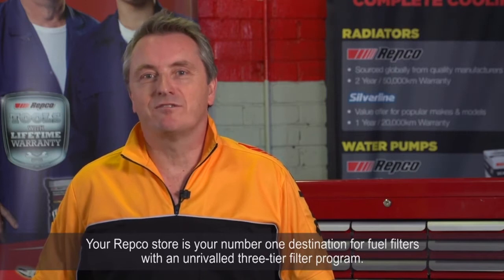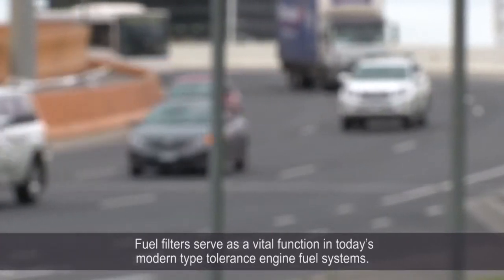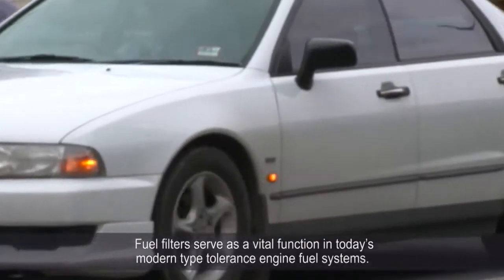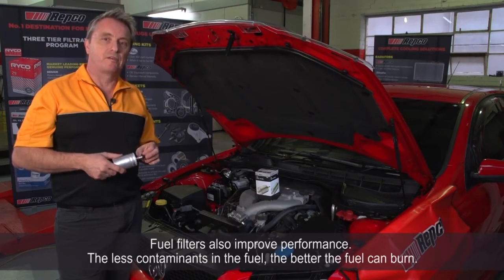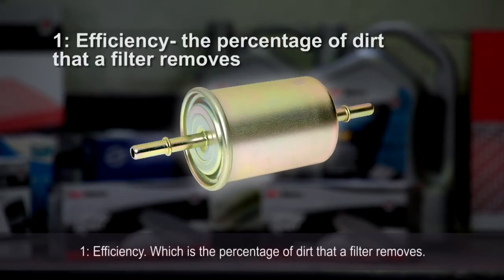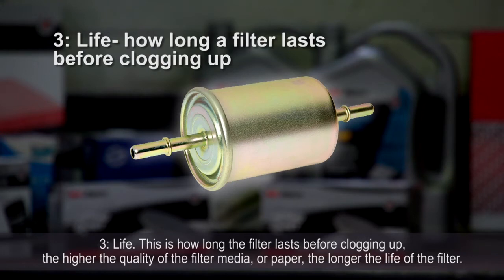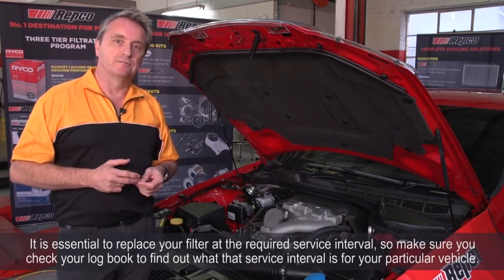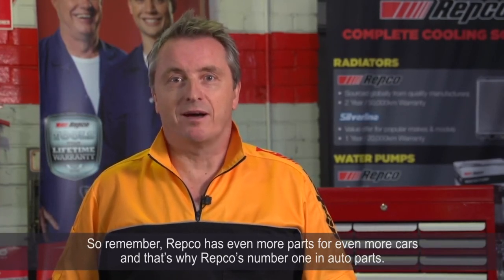What makes a good fuel filter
Fuel filters are vital to the continued performance of your engine. Learn what makes a good fuel filter with Repco's How to Guides.
Fuel filters serve as a vital function in today’s modern type tolerance engine fuel systems. Clean fuel helps keep the injectors cleaner for longer, resulting in more power and better fuel economy.